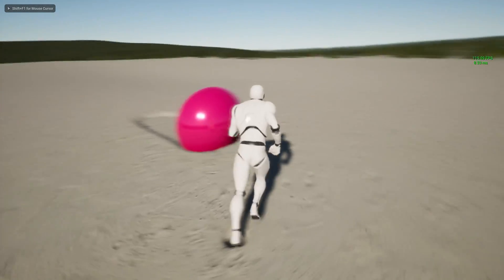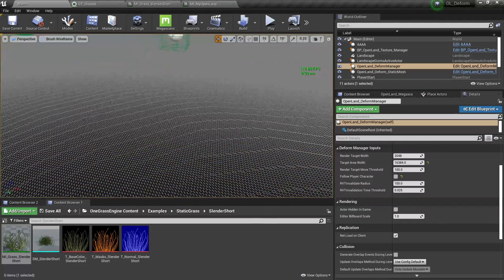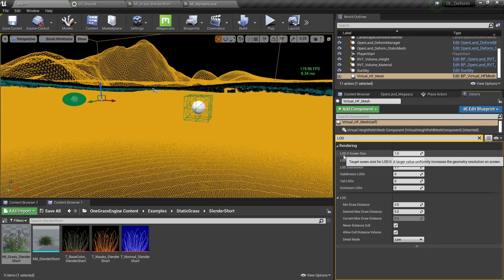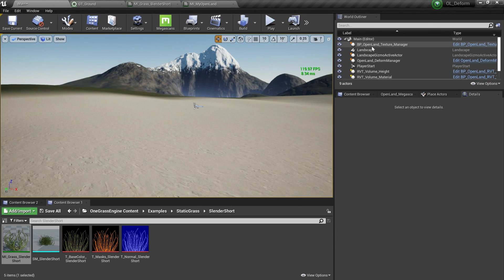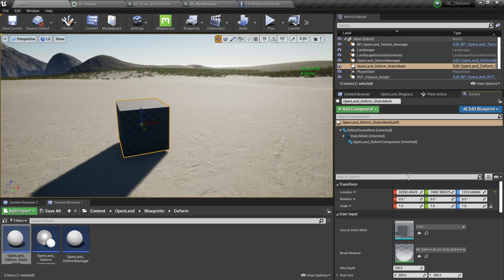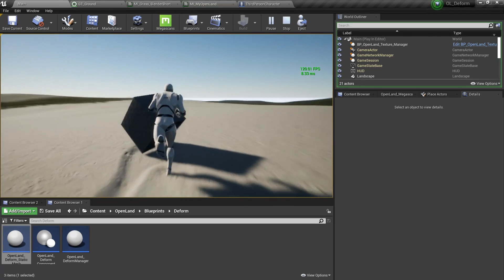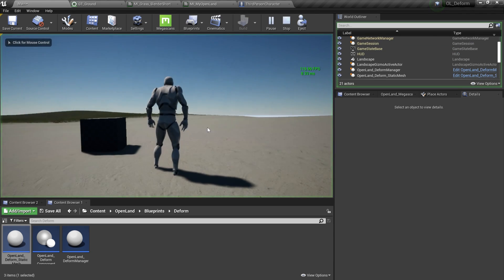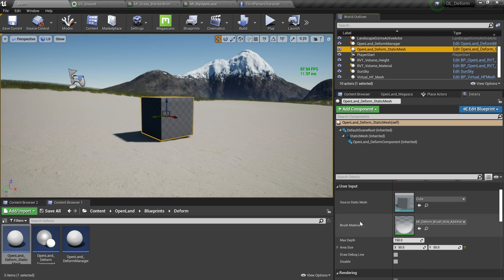Landscape Trails with Static Mesh Interactions via Unreal Engine VirtualHeightfield Mesh (UE5 Ready)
Now OpenLand Deform can interact with Static Meshes & create trails for them. Literally, now you can connect anything to make trails in Unreal Engine Landscapes via Virtual HeightField Mesh.

* 00:00 Intro
* 00:30 Setup OpenLand Deform
* 00:40 Virtual HeightField Mesh & Geometry  Density
* 02:17 Create Trails for Static Meshes
* 06:14 Make Foot Trails
* 07:41 Use Trails with Any Actor
* 08:26 Additive & Translucient Deform Brushes
* 10:37 More on Deform Brushes